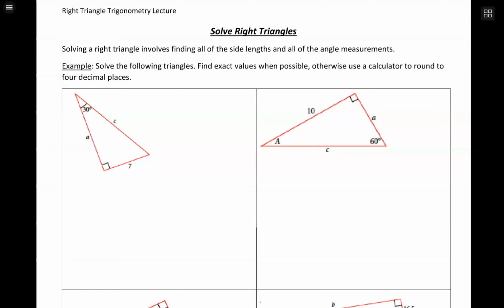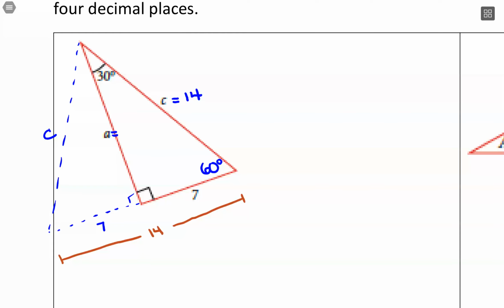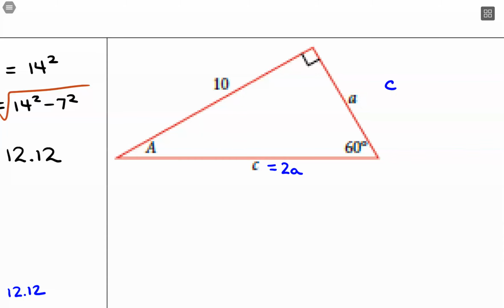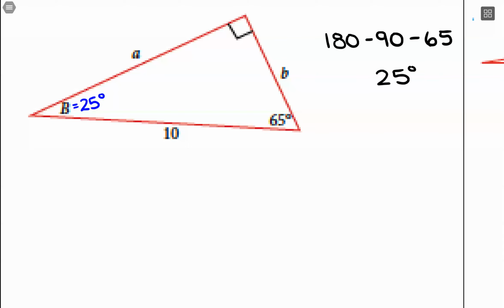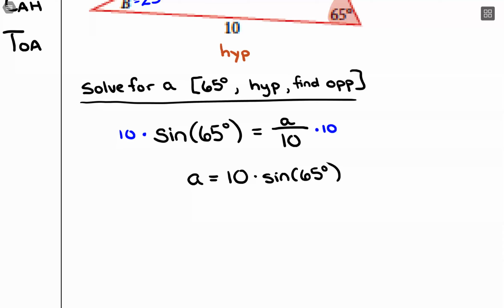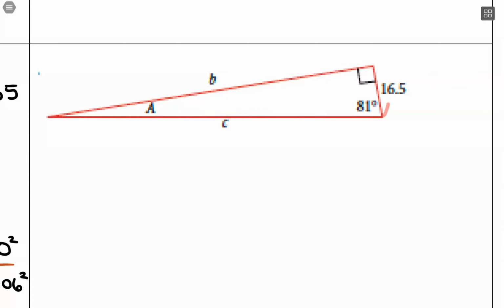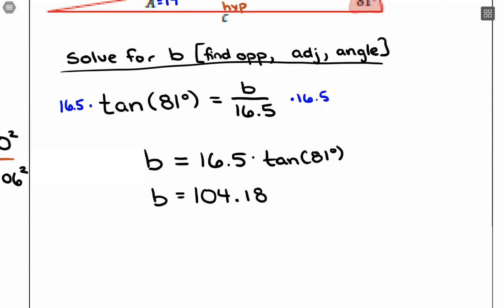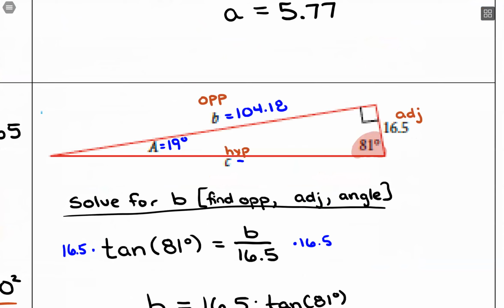Solve Right Triangles